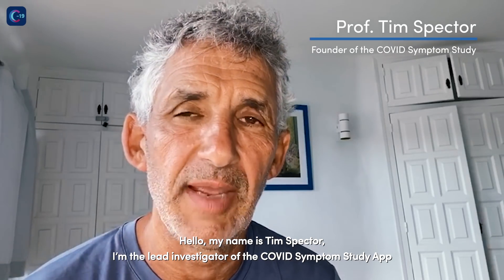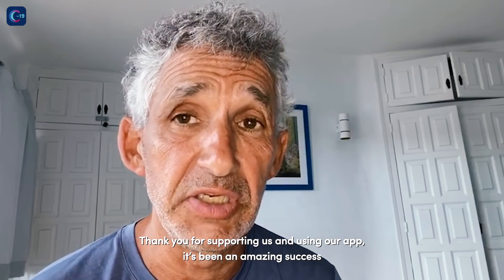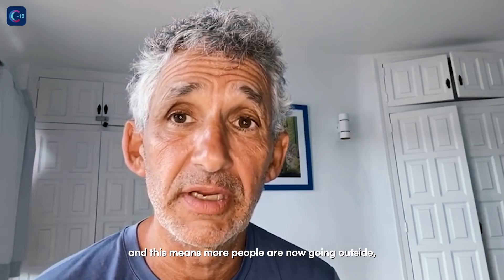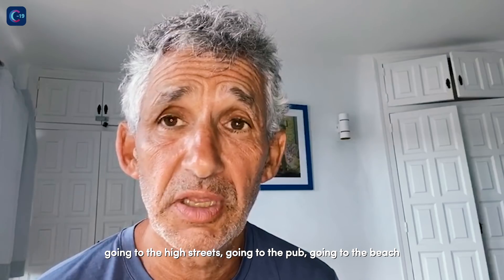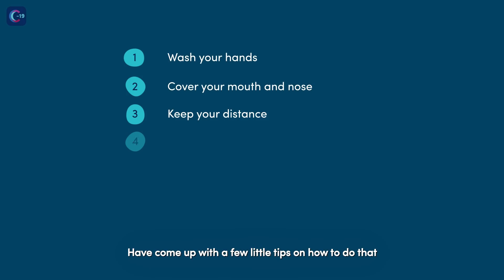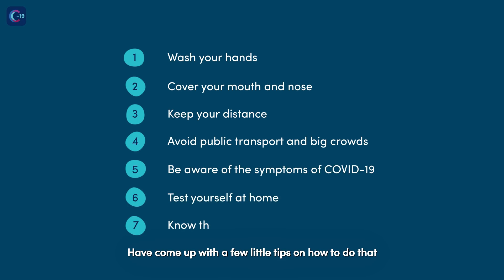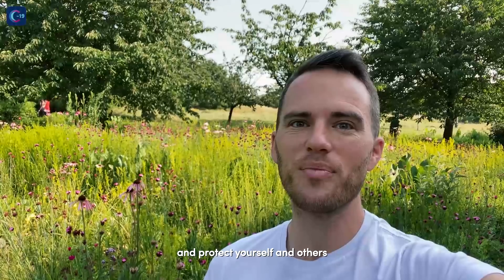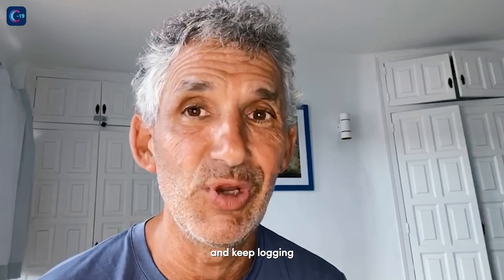COVID-19: Tips to stay safe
As lockdown lifts in some areas of the UK, Professor Tim Spector shares the COVID Symptom Study's tips for protecting yourself and others. Tim as been joined by study supporters Yotam Ottolenghi, Ronni Ancona, Hugh Bonneville, Liz Earle MBE, Dr Zoe Williams, David Atherton and consultant dermatologist Justine Kluk. We give them our thanks for their time and contribution as we work to fight COVID-19.

Visit covid.joinzoe.com for the latest data and insights.